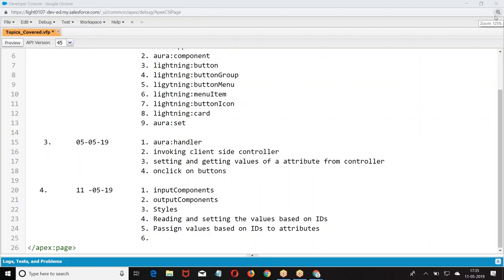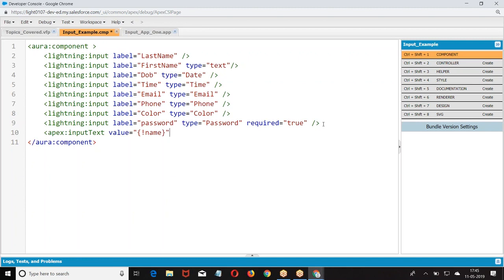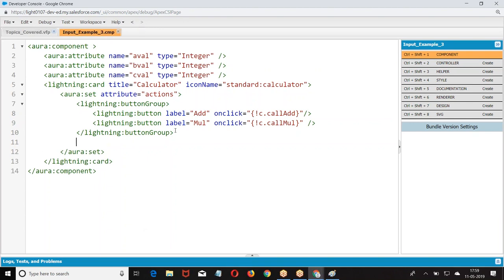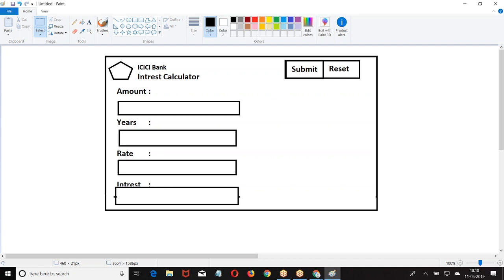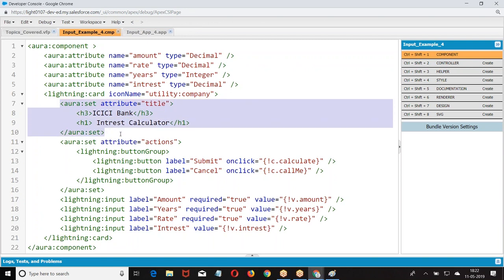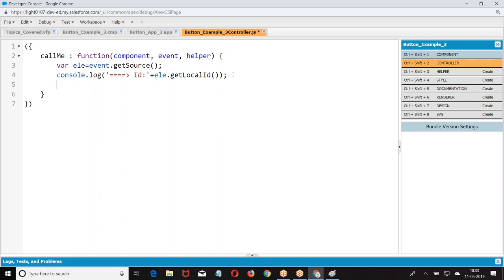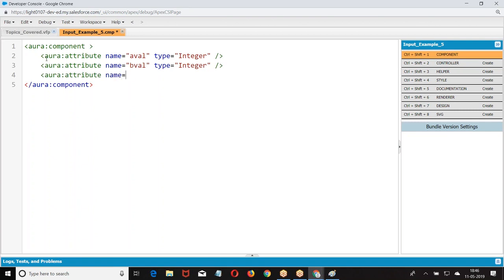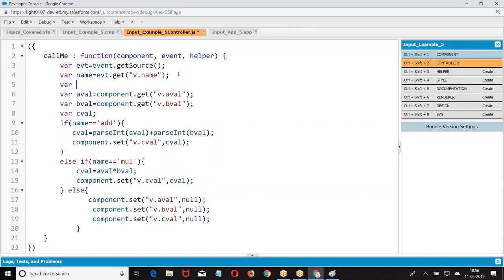Salesforce Lightning Class-5, Input-Elements Salesforce Training Video By KVS Group Official